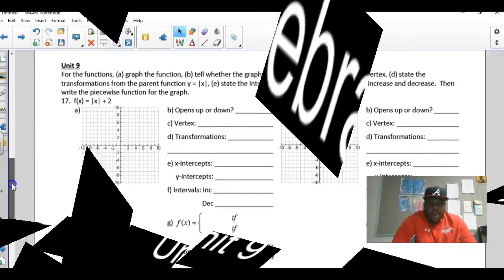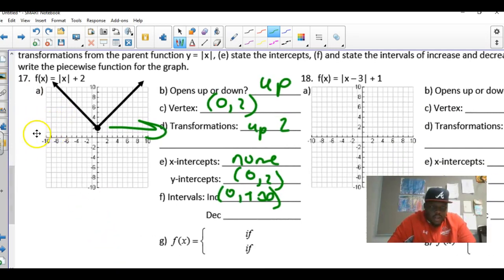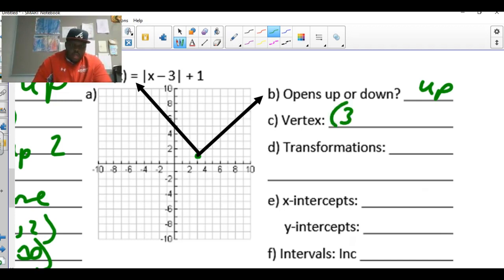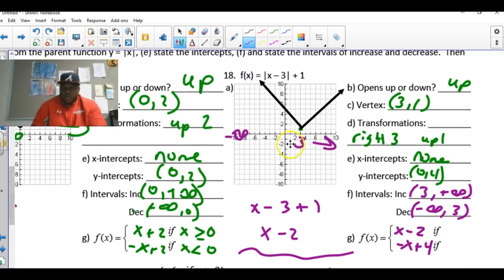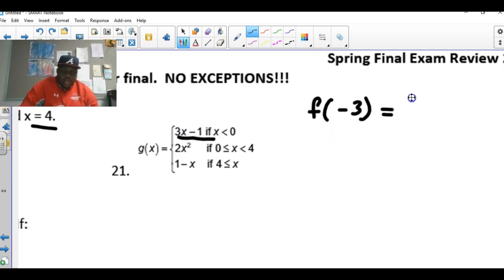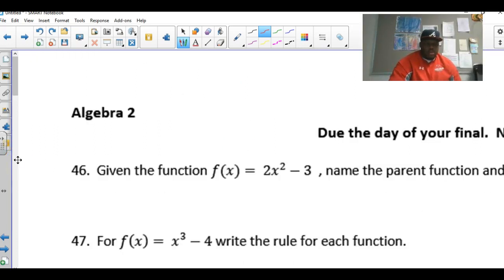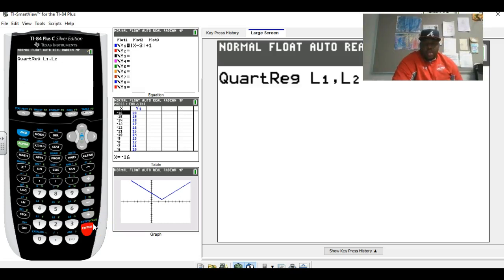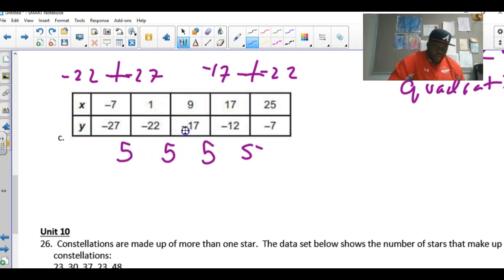Algebra II: Spring Final Review Part 3 Unit 9